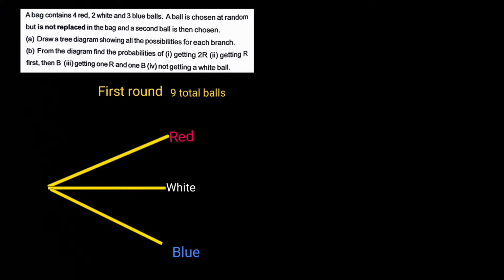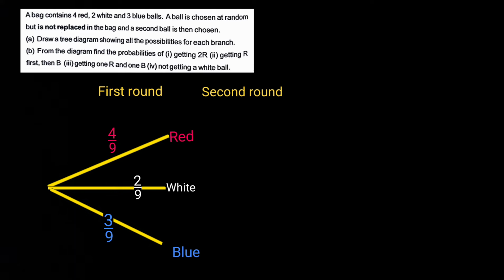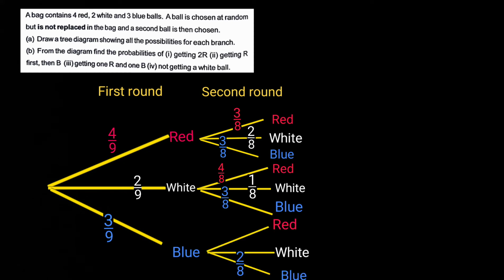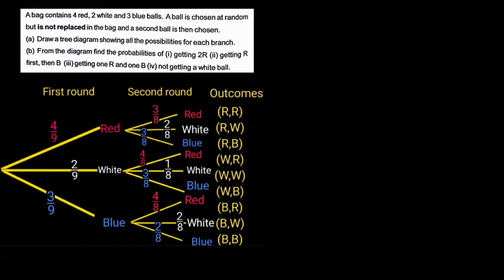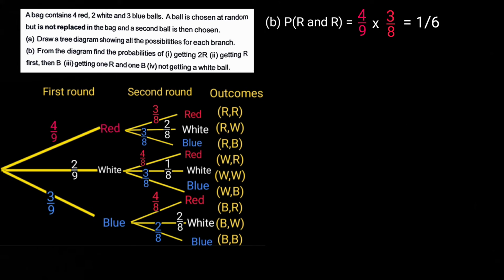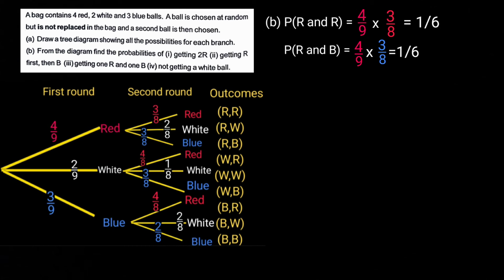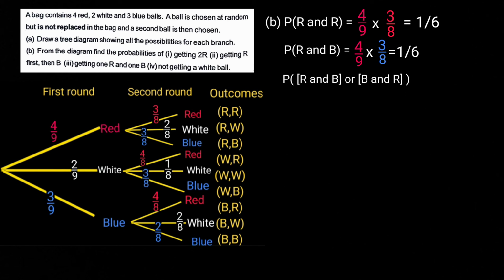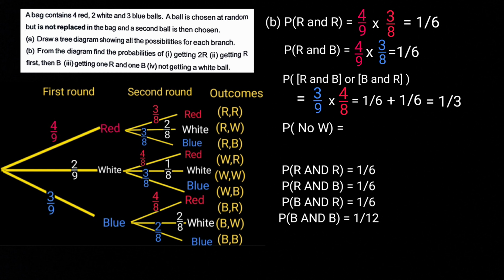Finding Probabilities from a Tree Diagram | Unit 10 | Secondary 3 Maths | I Help BC